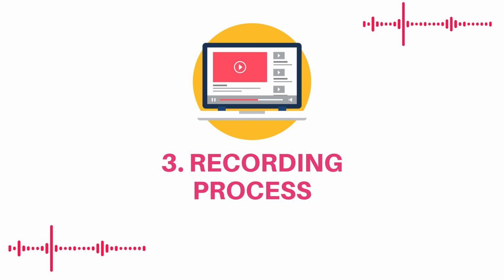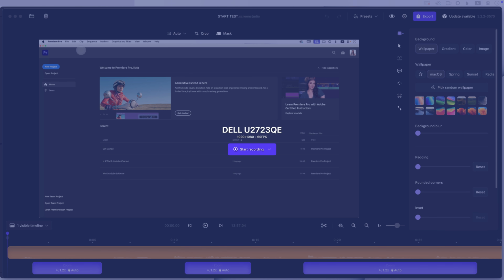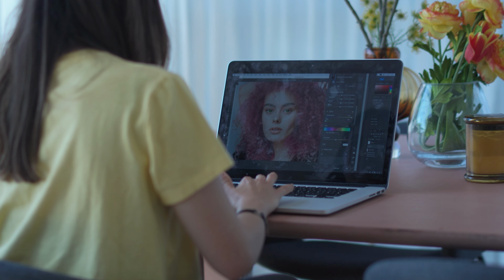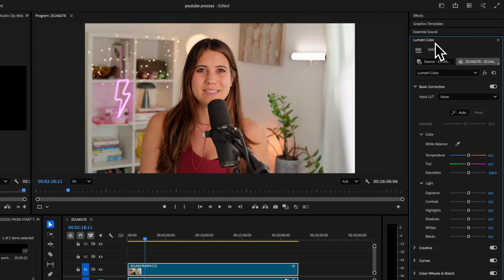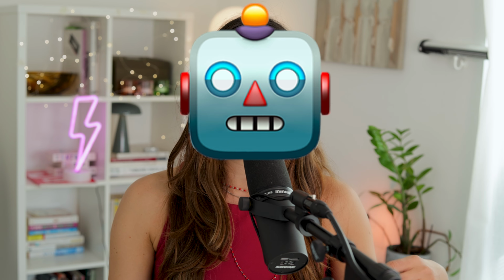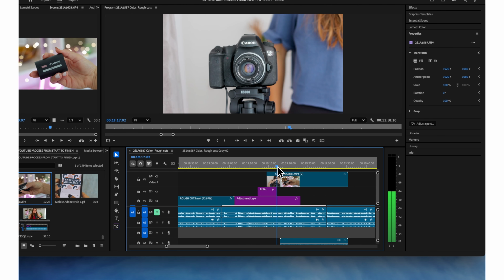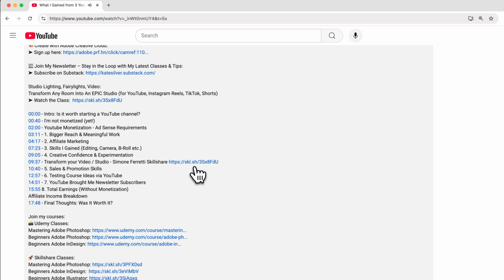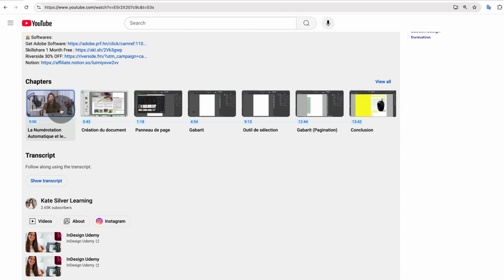How I Plan and Edit Educational YouTube Videos (My Full Workflow)(Adobe + Notion)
Ever wondered what it really takes to create a YouTube video from scratch? 🎥 In this behind-the-scenes breakdown, I’m sharing my complete personal workflow—from brainstorming topics to publishing and marketing.

Whether you're a YouTuber, online course creator, or creative professional, this step-by-step guide covers it all:

- 🔍 Researching titles, topics & thumbnails
- 🎤 Setting up audio & video gear
- 📹 Recording screen + camera
- 🎞 Editing in Adobe Premiere Pro
- ✨ Adding animation, B-roll & music
- 📤 Uploading with SEO + timestamps
- 🚀 Post-launch marketing & sharing

Timestamps:

00:00 Intro
01:19 Research Process (Topic, Title & Thumbnail)
04:23 Studio Setup: Audio & Video Gear
07:34 Recording Process
09:34 Preparing Stock Content (B-Roll, Music)
11:47 Editing in Premiere Pro (Audio & Video)
14:22 Animations, Logo, Transitions
17:10 Exporting + Folder Organization
18:04 Uploading to YouTube with SEO
21:00 Marketing After Launch
21:20 Final Thoughts & Tips

Join my courses:
📸 Udemy Classes: